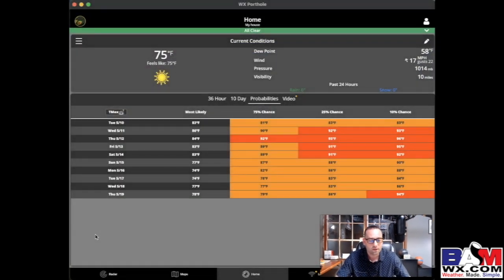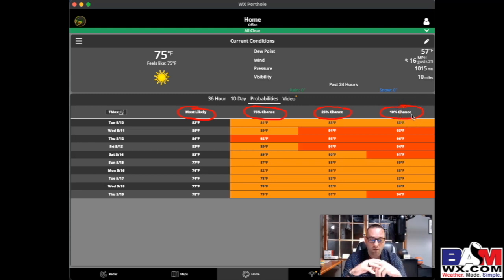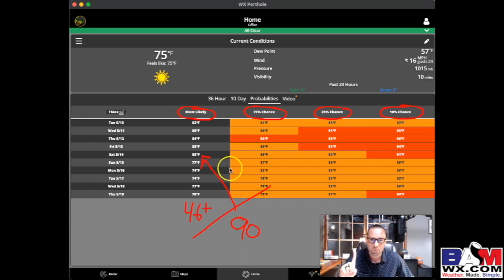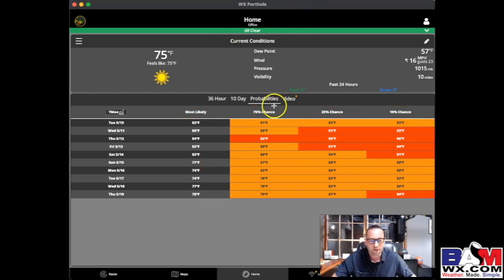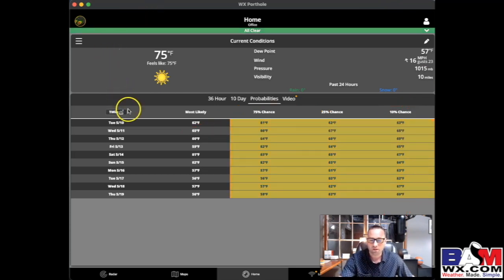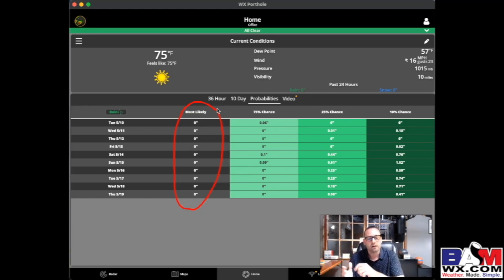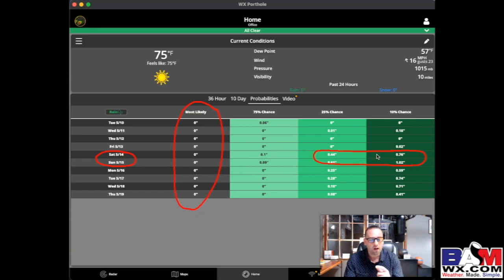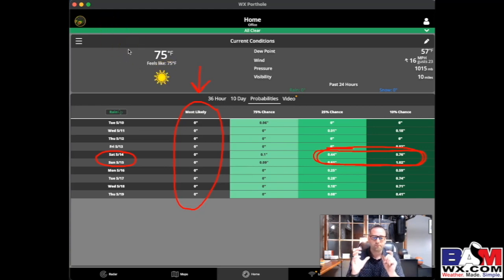Probabilities Forecast Tab.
This video is a detailed tutorial on how to use the probability data in the BAM weather porthole platform.